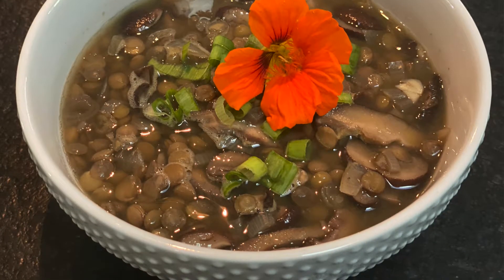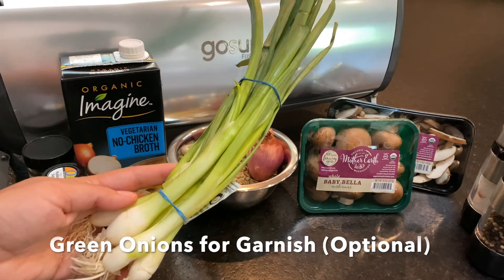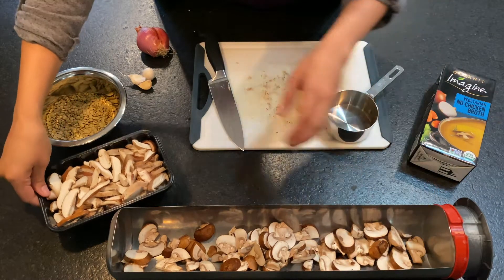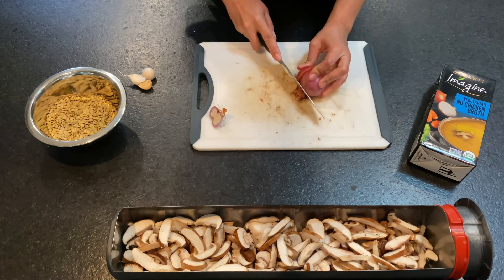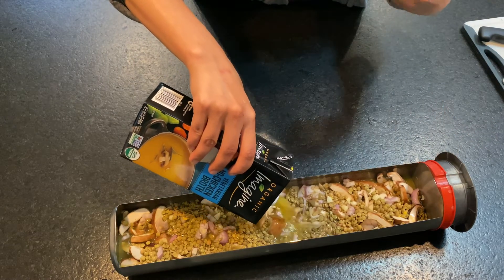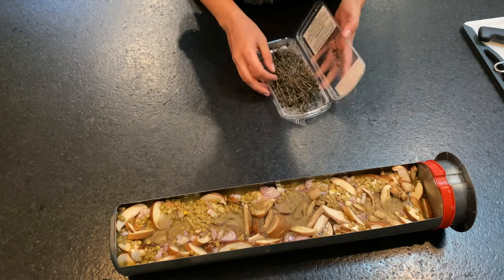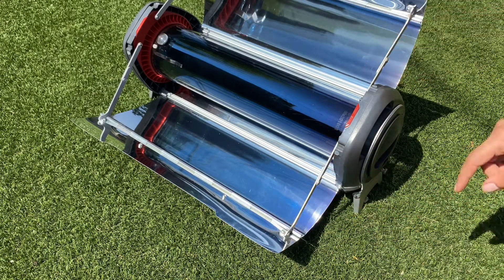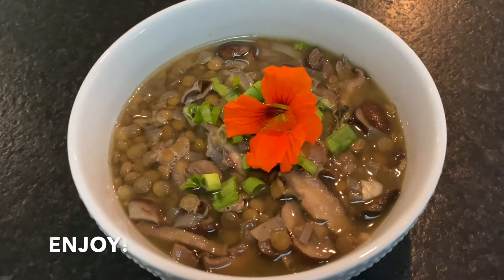Lentil Mushroom Stew. Protein-filled, Vegan & Gluten Free! (Made with Solar Oven/ GoSun Fusion)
If you love lentils or mushrooms, you will LOVE this stew. It is the perfect dish to make in your solar oven, in any season!

Ingredients:

* 1 Cup Green Lentils
* 4 Heaping Cups of Mushrooms - 2 Shiitake & 2 Baby Bella-
* 4 Cups Vegetable Broth
* 2 Cups Water
* 1 Large Shallot
* 3 Cloves Garlic
* 1/2 tsp Sage
* 1 tsp Thyme

Cooking time: Between 2-3 hours in full sun in the GoSun Fusion.

Servings: 4 large servings or 6 side servings.

Vegan, Gluten Free and Super Delicious! Lentils are a great source of protein :)